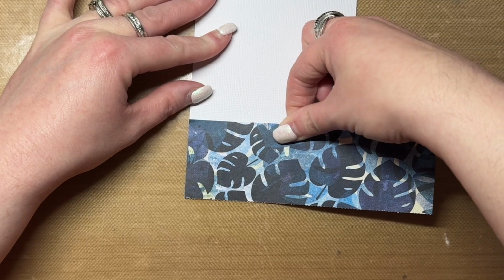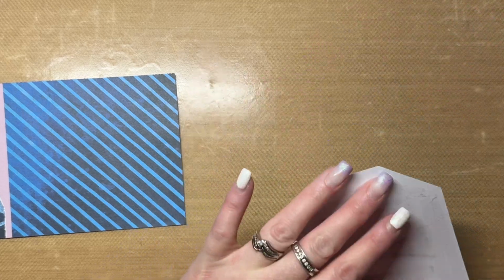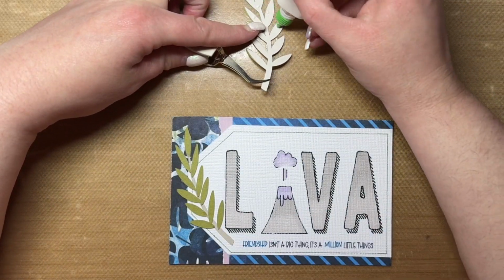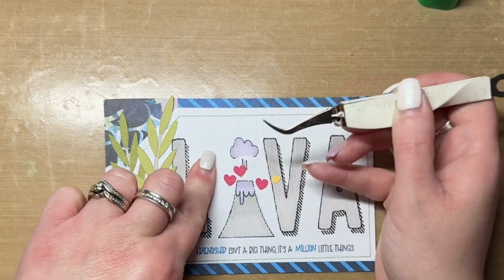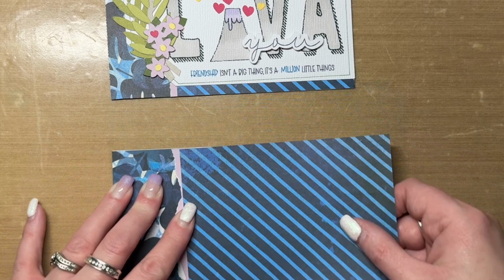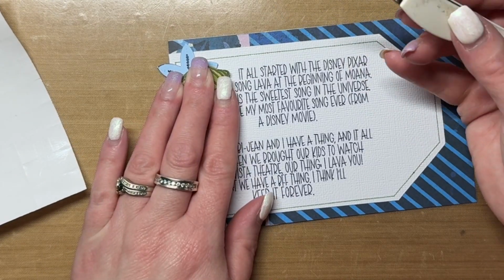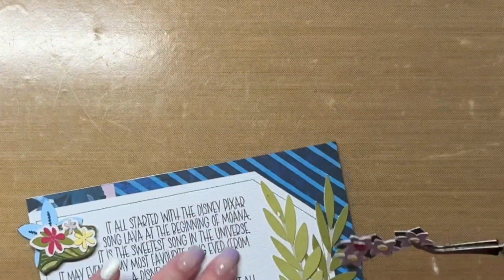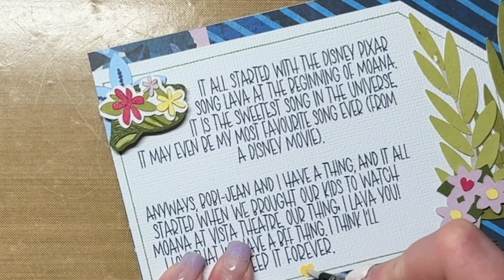6x8 Pocket Page Layout | Cricut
Hello friends, thanks for visiting my channel today. I hope my layout inspires you!

In this video, I will create a pocket page layout featuring two 6x4 pocket cards that were designed, then drawn + cut with my Explore 3. I used white textured cardstock as the base layer in both pocket cards, then layered patterned papers and some torn cardstock sandwiched in between to create the backdrop for the Cricut created (read: hybrid) parts.

Using the draw + cut function, I created two tags with textured white cardstock. On the first pocket card, the main part of the title was attached  (this way, it draws, then cuts, all in one pass). The rest of the title was drawn, as well, but attached to offset. Offset is fancy for adding a border, or bubble around letters/images. I usually alternate between 0.05 inch and 0.1 inch thicknesses, depending on how much of a border I want around my image. 0.25 inches is often too much, in my opinion. Both those offsets are attached to the card with 3D foam squares and a little dab of glue.

The second pocket card was built the same way at the first, but the tag is flipped. I flipped it just to add a bit of visual interest. This pocket card was reserved for the journaling, which was drawn with a Navy Blue pen. It was created using the same process as the main part of the title on the other pocket card.

Both pocket cards are embellished with the same leaf/floral clusters- again, just flipped. The bottom pocket card is the home of an embellishment cluster made up of tropical images- a sand dollar, sea shell and flowers; the top card has a couple hearts scattered around the volcano, acting as lava “splatter”.

The volcano, along with the word LAVA, was coloured in with alcohol markers. It symbolizes this thing my BFF and I say to each other: I lava you. Lava replaces love, in this scenario. It came to be after we took our kids to the theatre to watch Moana. We both love the volcano skit (+ the song that tells a short story) before the movie starts. It’s been our thing ever since. It seemed fitting to document now, considering February is dedicated to love. 😆